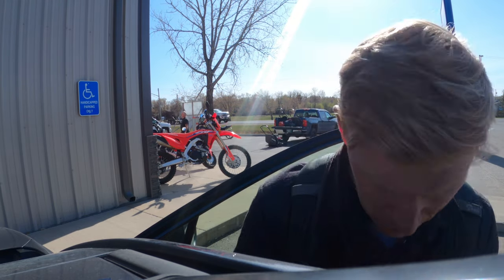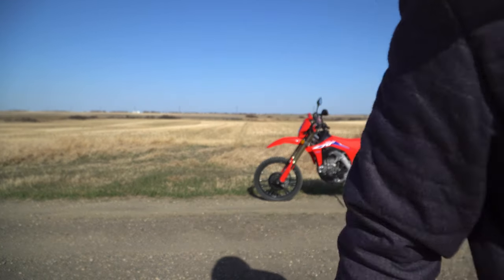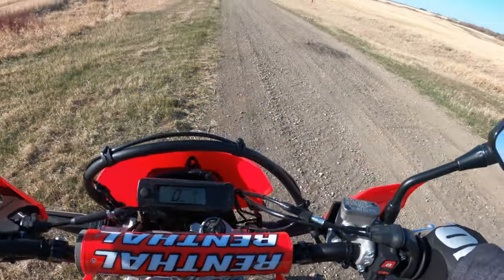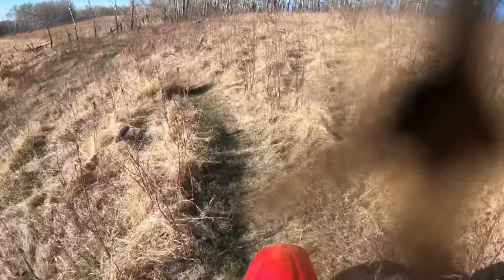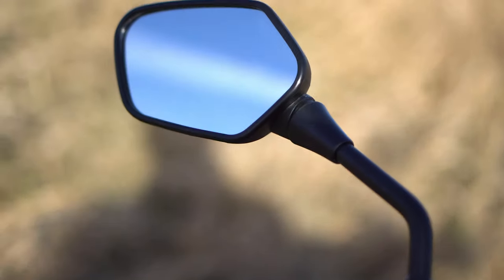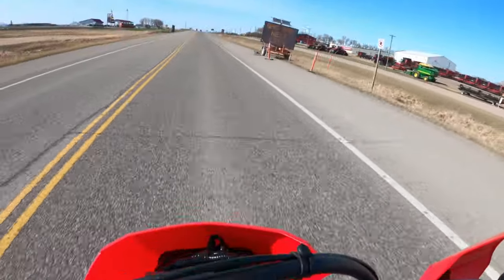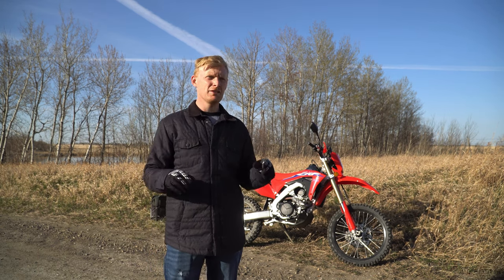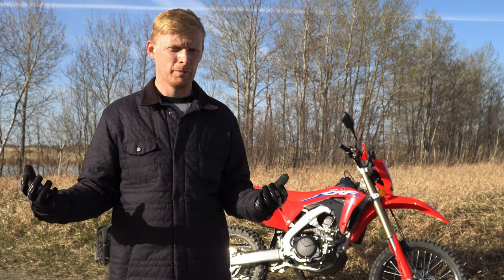2021 CRF450RL The bike you MUST have! | a TRUE STREET LEGAL DIRTBIKE | goodluck chris clark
Honda have made the bike you are looking for, something that can go anywhere and do anything, no changes needed.  The CRF450RL comes fully stocked with amazing low profile LED lights, a smaller license plate holder, handguards and wrapped in an amazing red plastics.